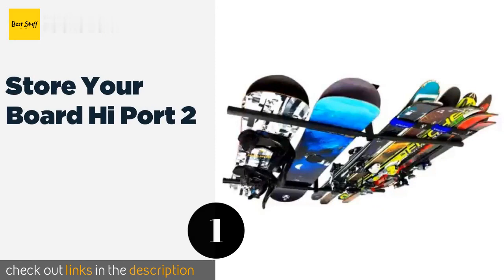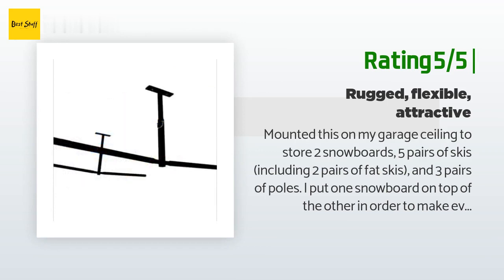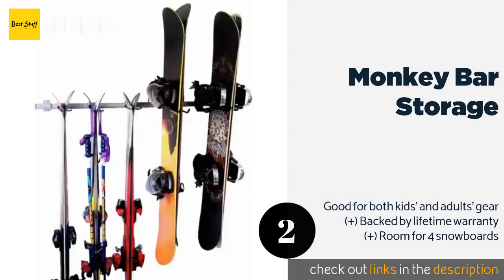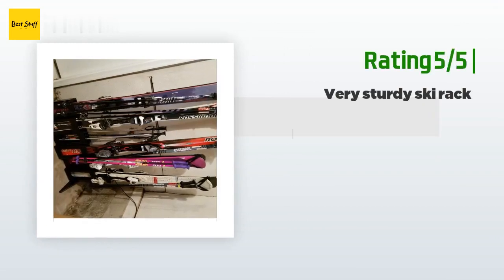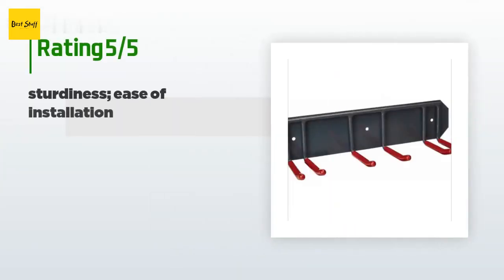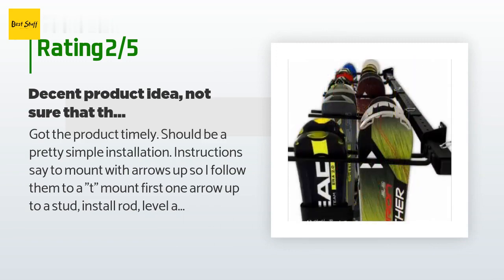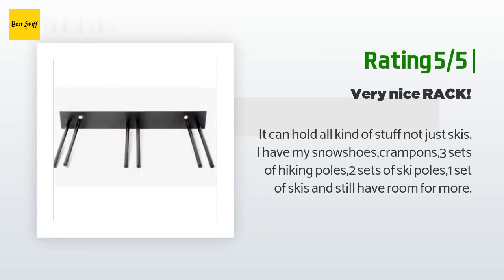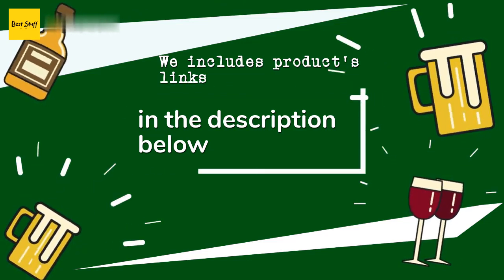🌵7 Best Indoor Ski Storage Racks 2020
1 - Store Your Board Hi Port 2:
✅ Amazon US
🌏 Amazon International

2 - Monkey Bar Storage:
✅ Amazon US
🌏 Amazon International

3 - Fall Line Parabolic Xl:
✅ Amazon US
🌏 Amazon International

4 - Wealers Heavy Duty:
✅ Amazon US
🌏 Amazon International

5 - Store Your Board Omni:
✅ Amazon US
🌏 Amazon International

6 - Rough Rack:
✅ Amazon US
🌏 Amazon International

7 - Pro Board Racks:
✅ Amazon US
🌏 Amazon International

 Portions of footage found in this video are not original content produced by Nana Reviews. Portions of stock footage of products were gathered from multiple sources including, manufactures, respected creators and various other sources.
 "All claims, guarantees and product specifications are provided by the manufacturer or vendor. NANA REVIEWS cannot be held responsible for these claims, guarantees or specifications"